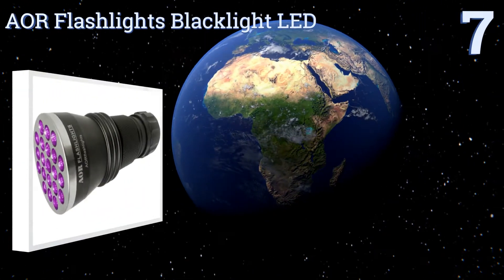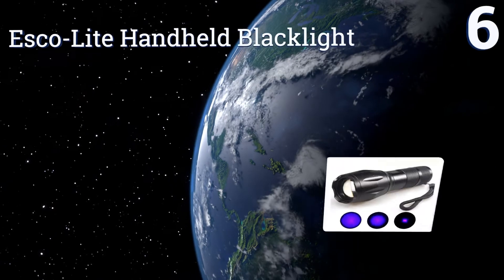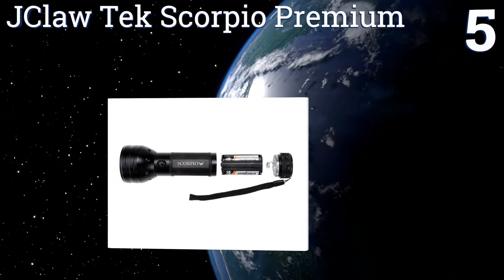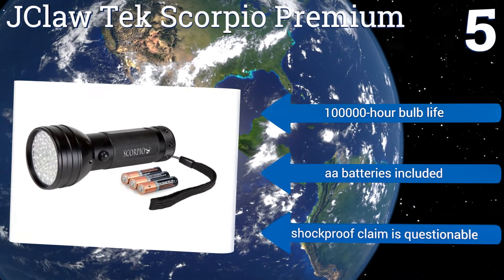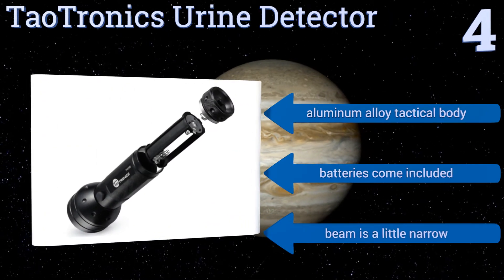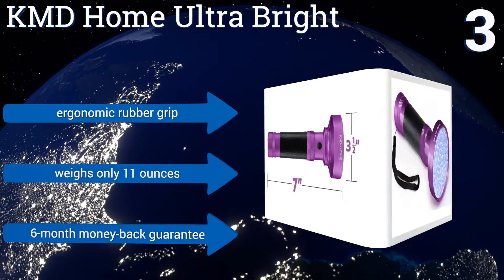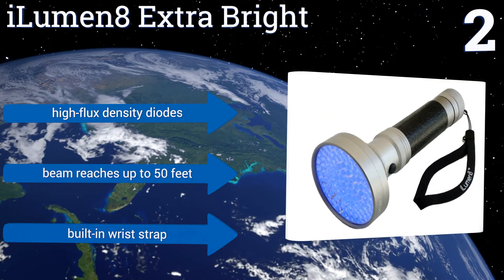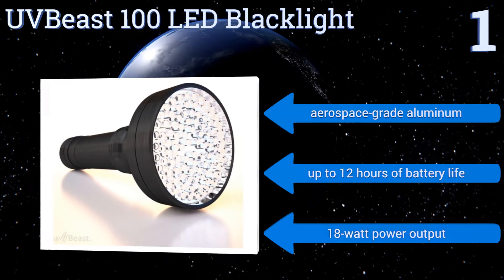7 Best UV Flashlights 2017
Please Note: Our choices for this wiki may have changed since we published this review video. Our most recent set of reviews in this category, including our selection for the year's best uv flashlight, is exclusively available on Ezvid Wiki.

Uv flashlights included in this wiki include the aor flashlights blacklight led, uvbeast 100 led blacklight, esco-lite handheld blacklight, taotronics urine detector, jclaw tek scorpio premium, kmd home ultra bright, and ilumen8 extra bright.

Uv flashlights are also commonly known as backlight flashlights.